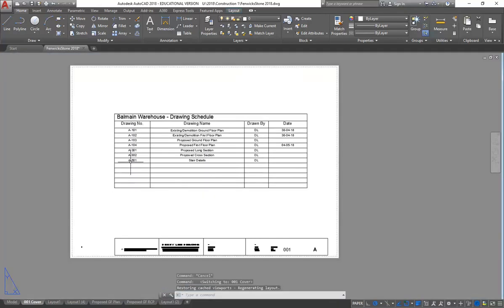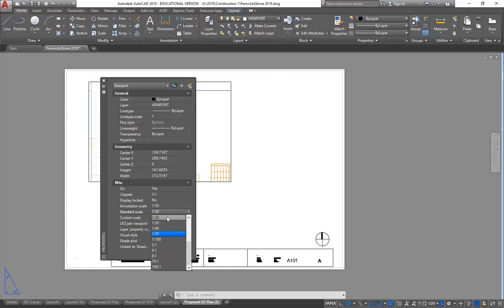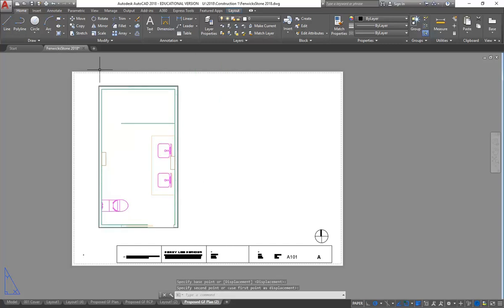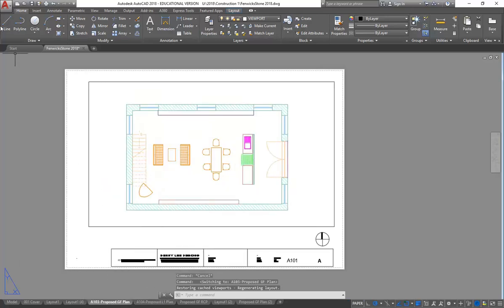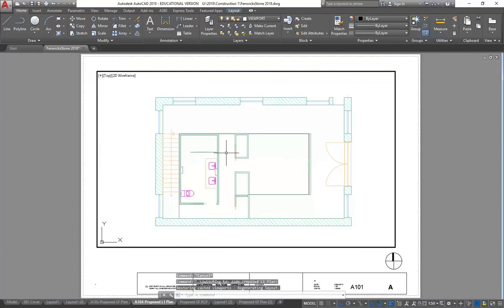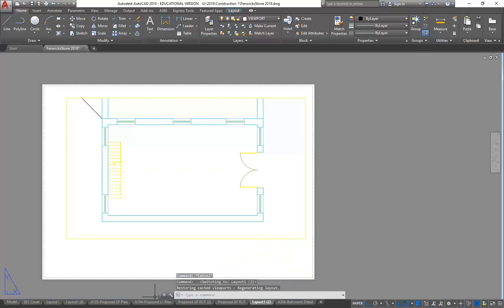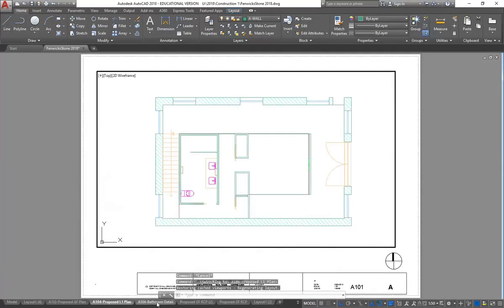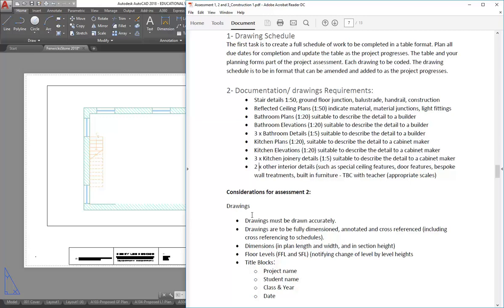Construction 1 10 Viewport Setup for Details